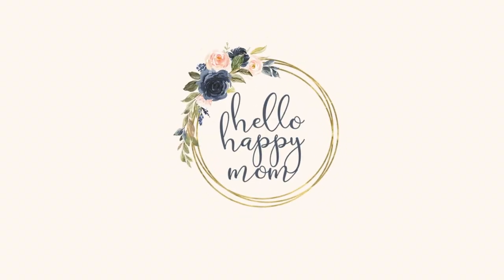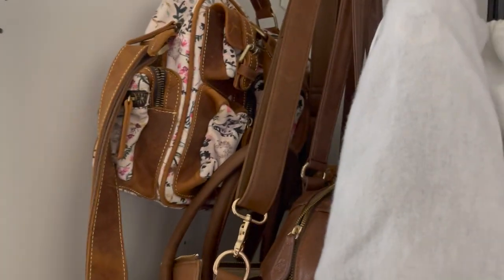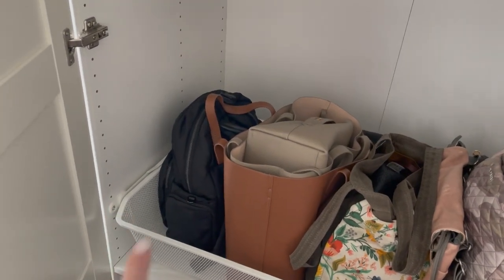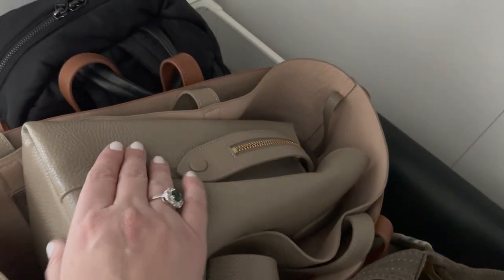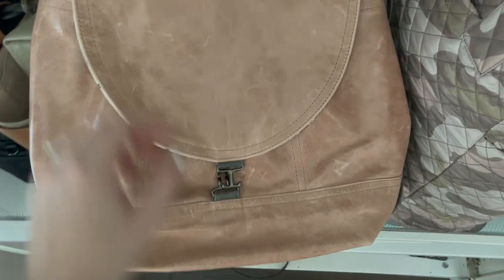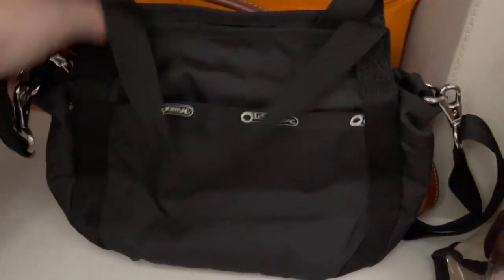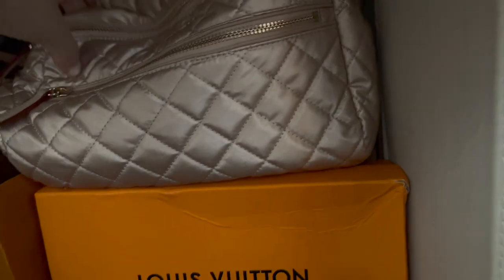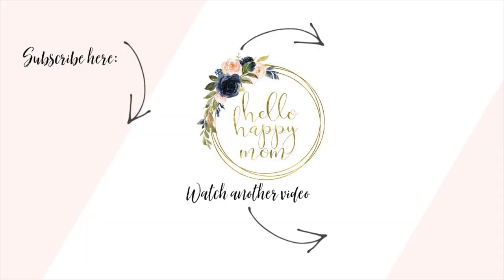Handbag Organization | How I store my collection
{Products Mentioned}
Wardrobe is from IKEA PAX collection
Handbag hangers

Bags Mentioned:
House of Flynn Camera Bag

Mina Baie Nylon Fanny, Mini Stevie, Midi and Full Emmy, & Audrey

MZ Wallace: Bowery backpack, quattro tote, and crossbody bags, Original Max, Medium Metro tote, small Metro tote deluxe, small and medium sutton and cross body sling

{My Gear}
Ring Light